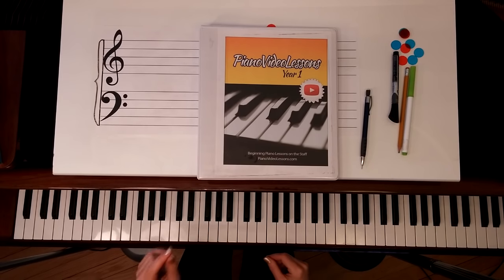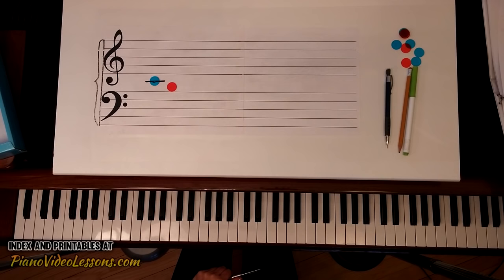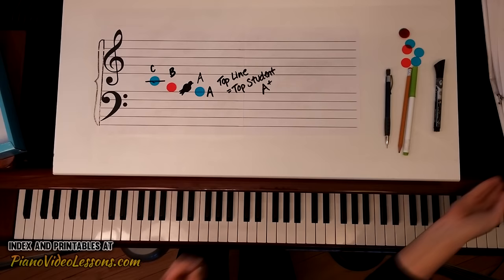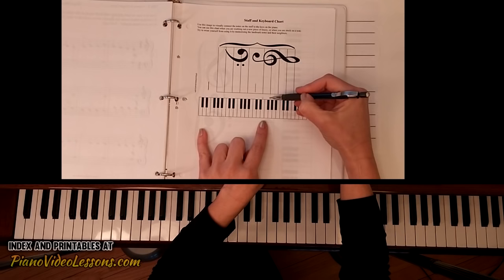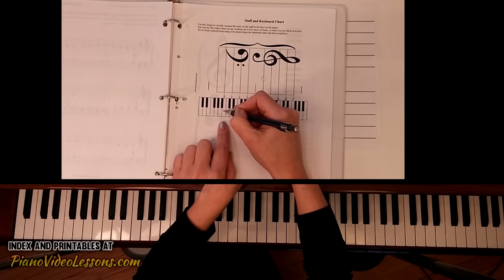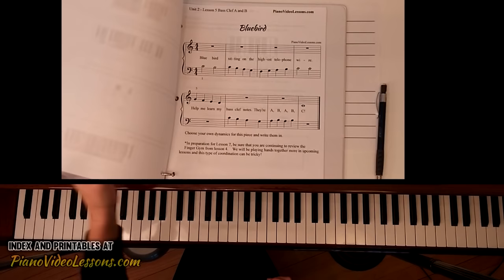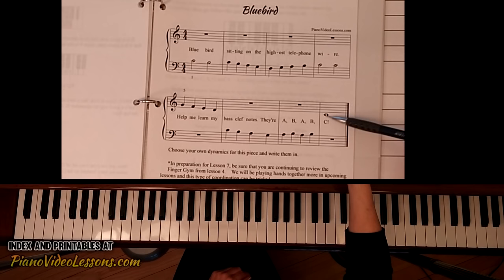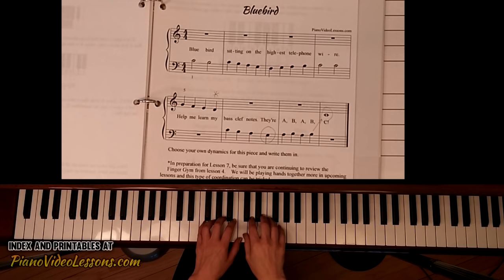Lesson 21 - Bass Clef A and B [Year 1] Unit 2- Lesson 5 : Free Beginner Piano Lessons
In this FREE online beginner piano lesson we will be learning two new notes in the bass staff:  B and A.  There are some nice easy tricks for remembering these notes!  We will also learn a nice little tune called Bluebird!